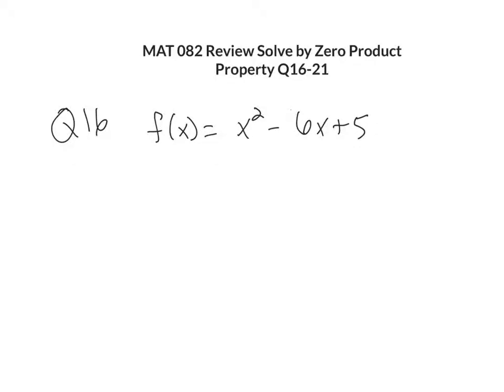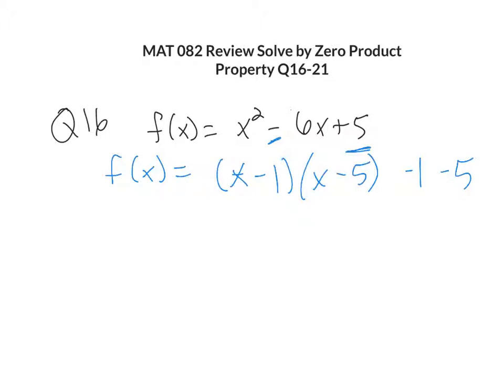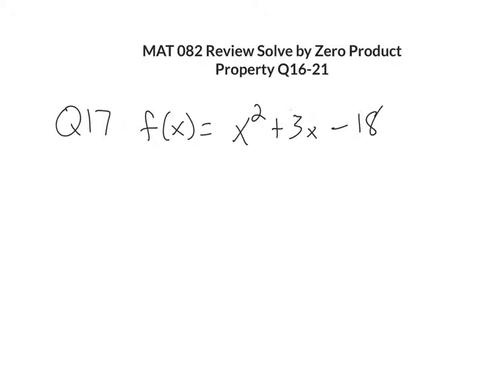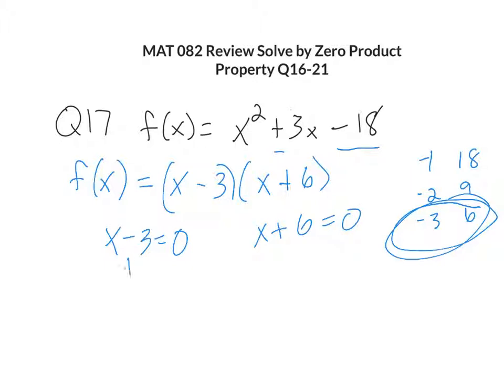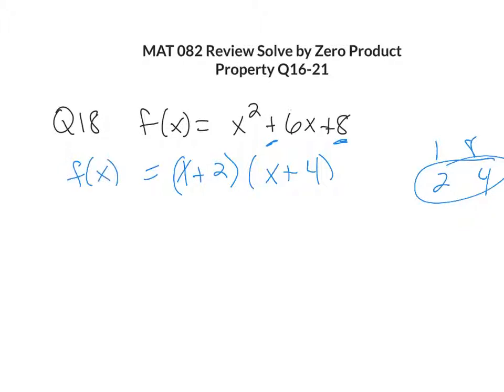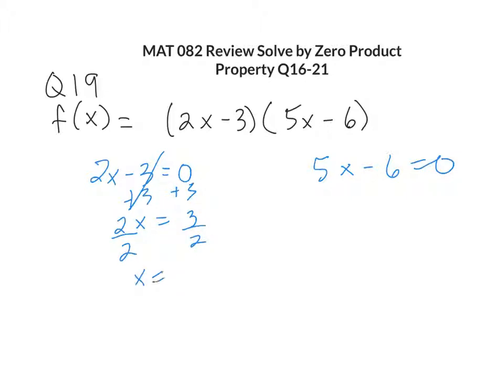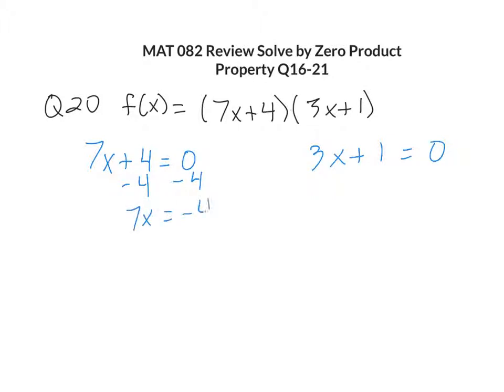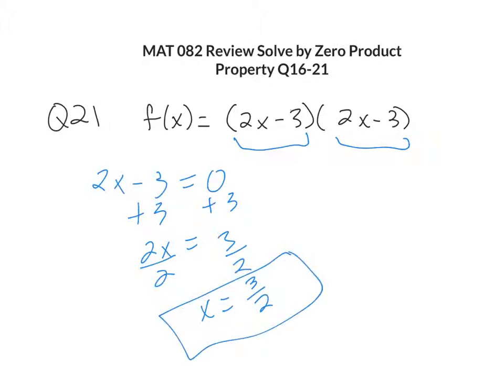MAT 082 Review Solve by Zero Product Property Q16-21